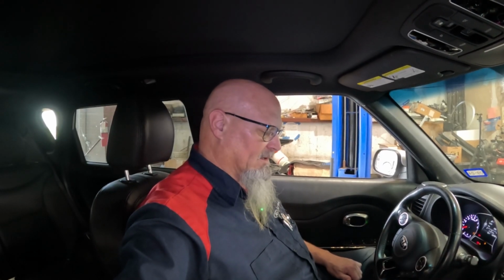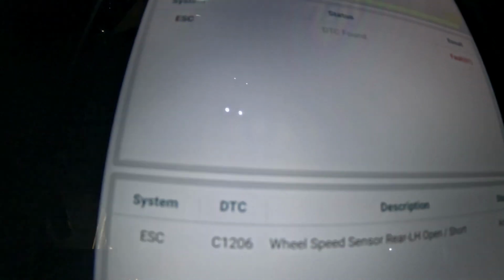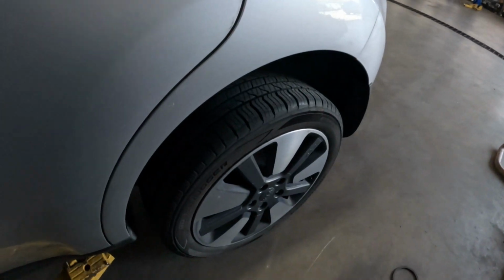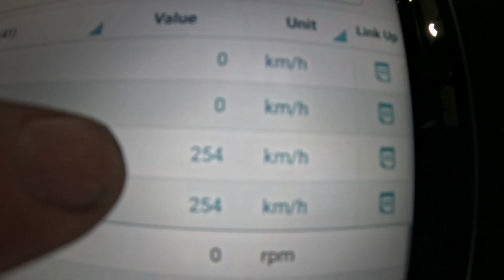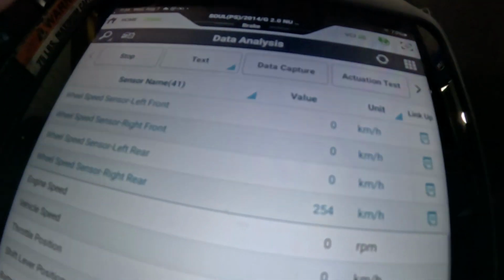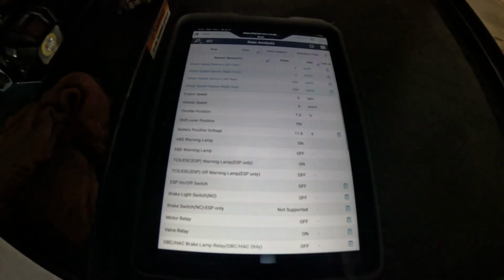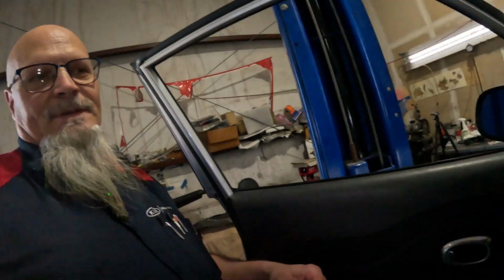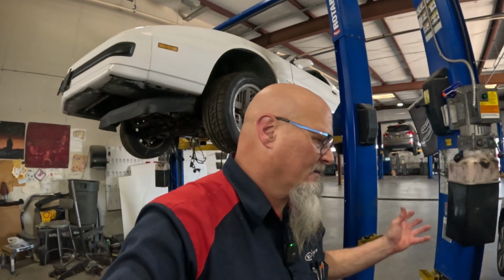Soul Wheel Speed Sensor Diagnostic. Without the flowchart.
2014 KIA Soul ABS light and ESC light is on intermittently. We will be diagnosing the antilock brake system and the electronic stability control system. And, inspecting and diagnosing the rear wheel speed sensor without a diagnostic flow chart.  We will be removing the rear wheel bearing hub and replacing the wheel speed sensor.